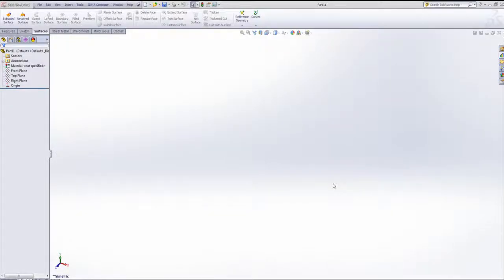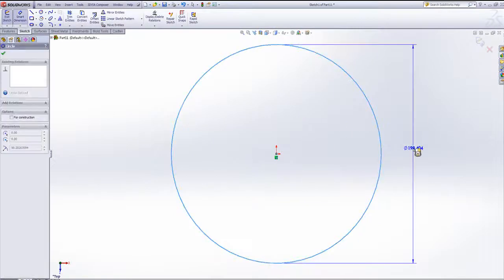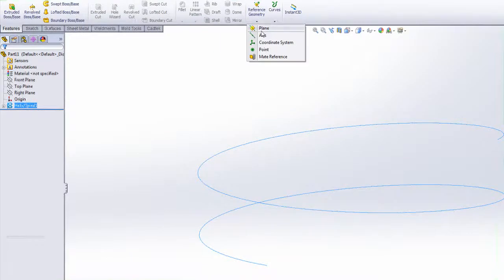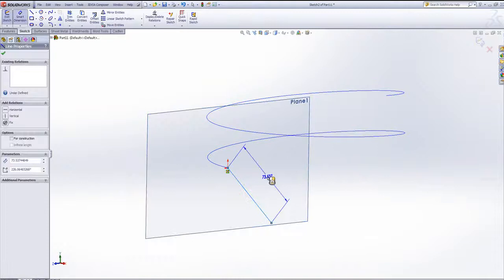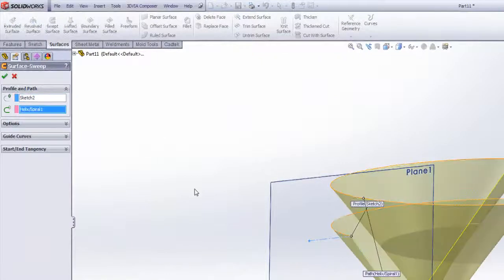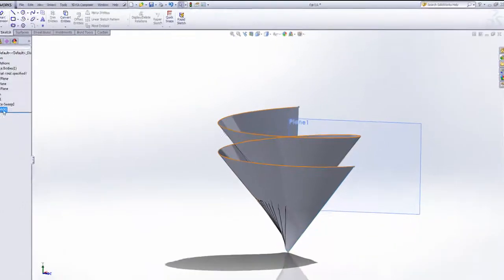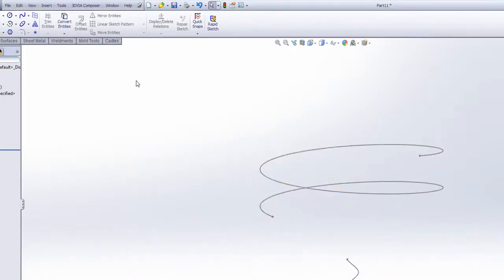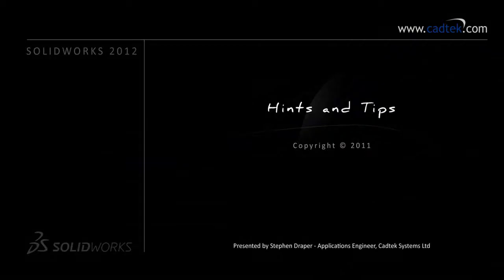SolidWorks 2012 Hints and Tips - Sheet Metal Helix Part 2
Presented by Stephen Draper - Applications Engineer, Cadtek Systems Ltd